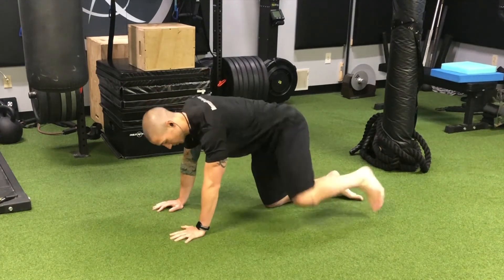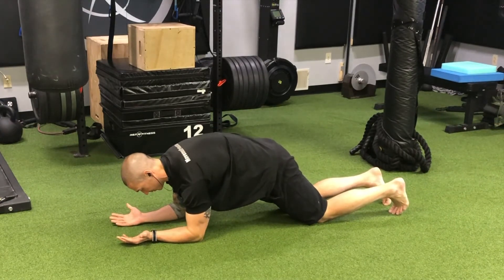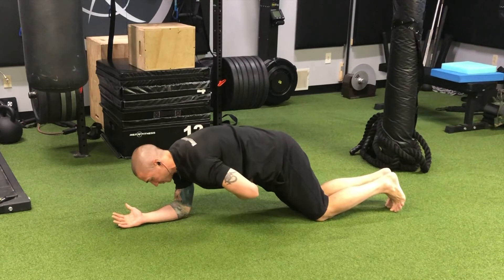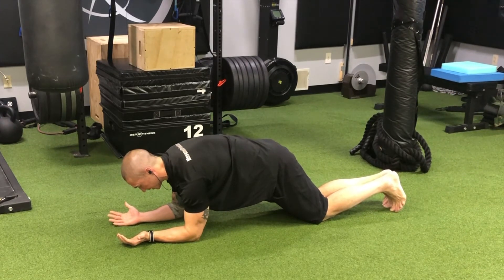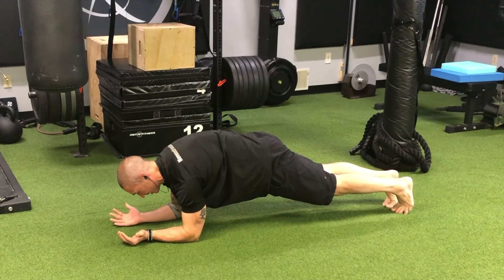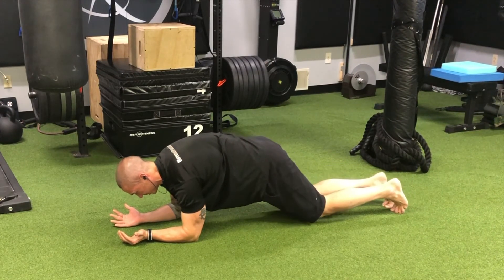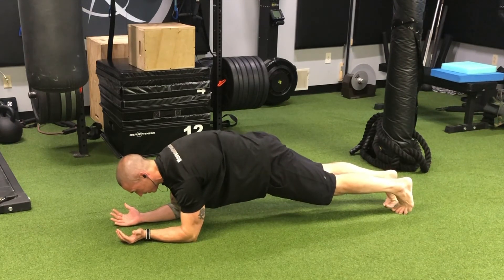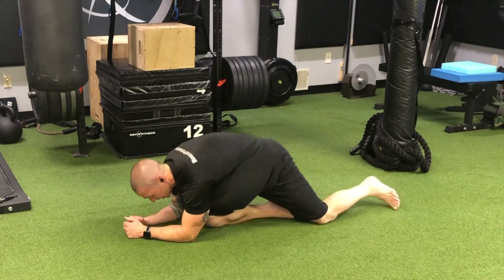Long Quadruped to Plank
This video demonstrates transitioning form long quadruped to a forearm plank.

This movement is valuable to help coordinate the inward compression of the abdominals with the engagement of the muscles of the "posterior seam" (glut.max., adductor magnus, hamstrings) when moving into a plank position.

In quadruped and plank positions, the weight of the internal organs provide resistance to this inward abdominal movement. Therefore, it is important that we progress gradually with how we enter into and how long hold our planks.

This exercise allows to focus solely on coordinating our exhale to the inward compression of the abdomen when transitioning from a position of less resistance (long quadruped) to a position of greater resistance (forearm plank).

The idea here is to only hold the plank as long as you can exhale, and to make sure that exhale moves the abdomen inward. You can then rest in between breaths to reset and try again.

Be well,

Chris